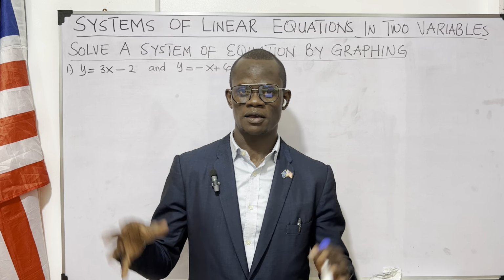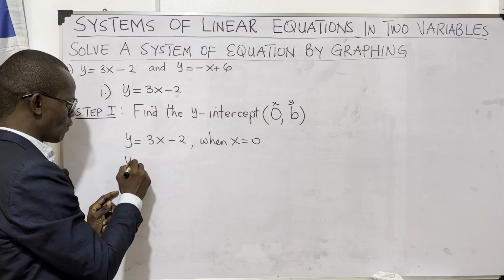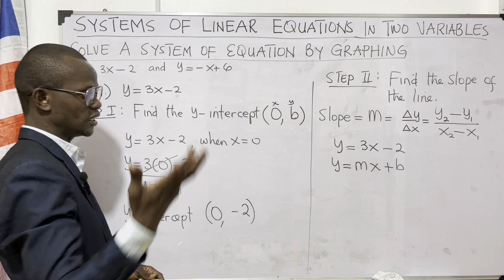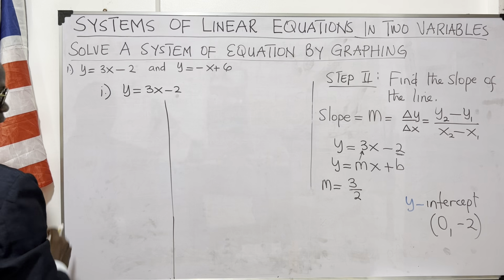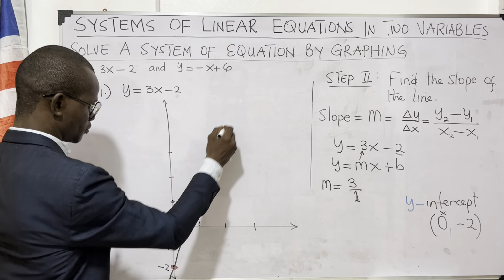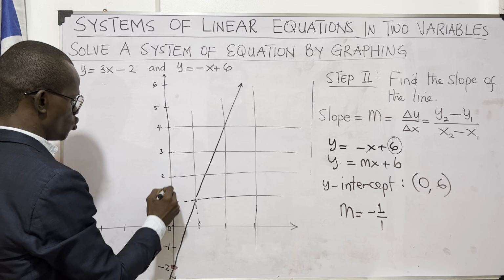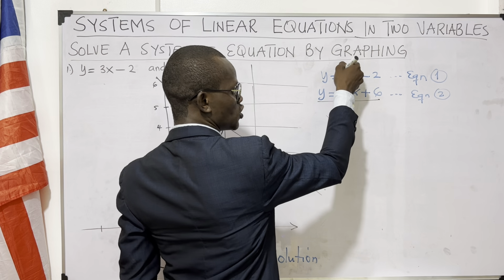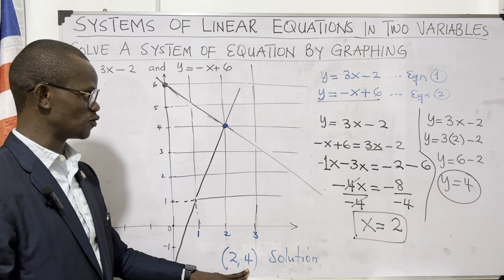Ex 1: Solving systems of equations by graphing